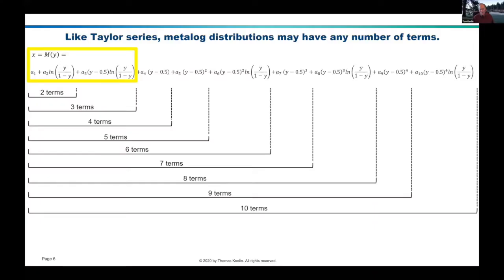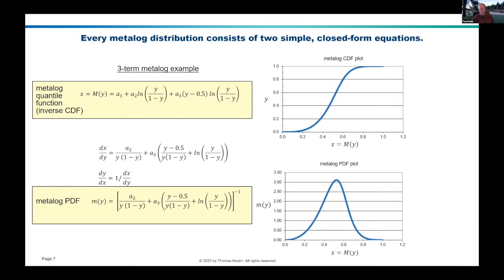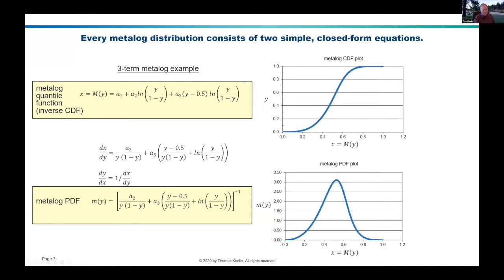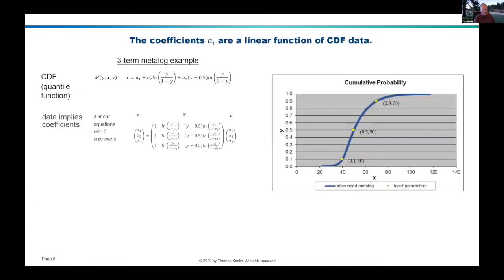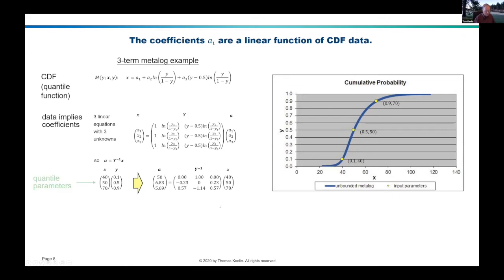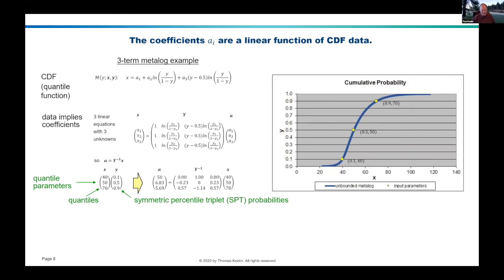2 1 Three Term Metalogs Overview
Three-term metalog equations. How they are SPT (symmetric percentile triplet) parameterized.